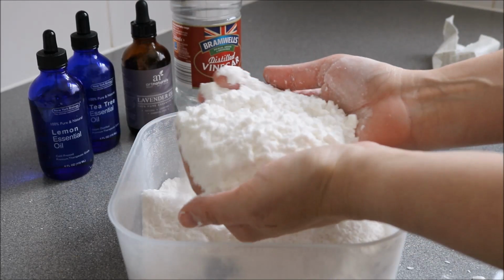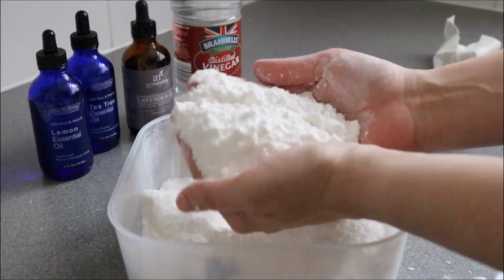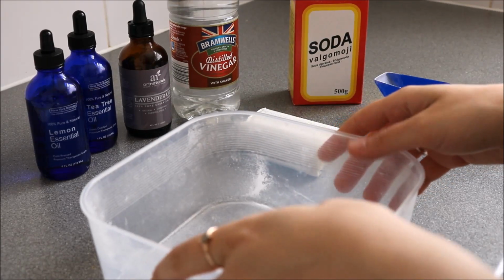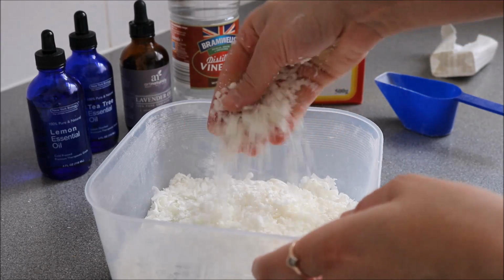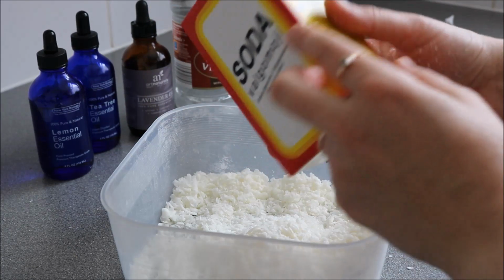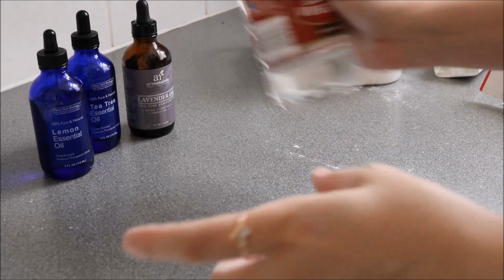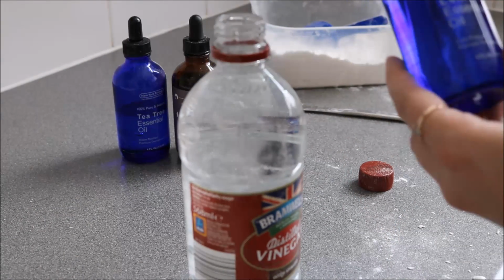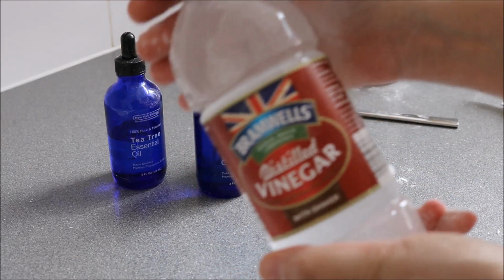DIY Laundry Detergent & Fabric Softener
Dear all, in this video I am sharing my DIY recipe for Laundry detergent and fabric softener. This is something I have been using for over two years and I can genuinely tell that this keeps my clothes clean, soft and smelling fresh. Give it a try to see for yourself!

Take a good care of yourself.
Remember, we are all in this together!

Nida

With Love,
Nida Lighthouse

NCS Music is free to use for independent Creators and their UGC (User Generated Content) on YouTube